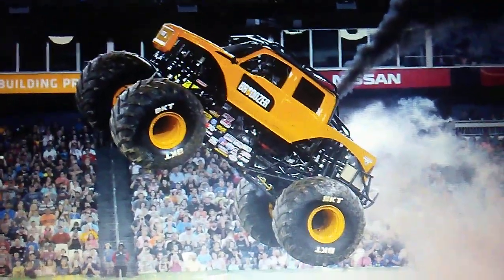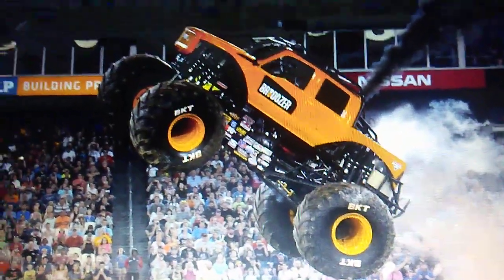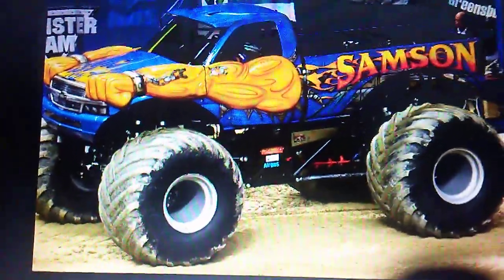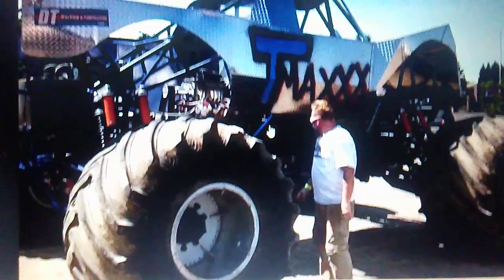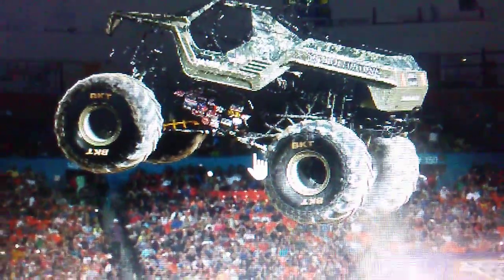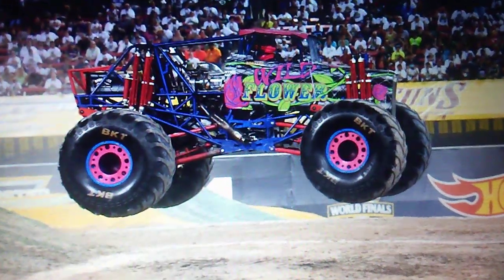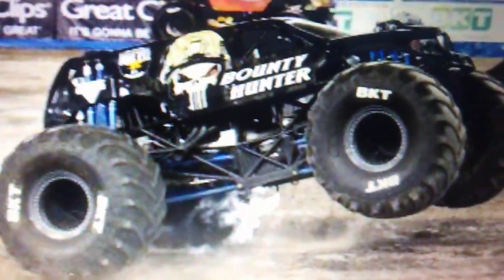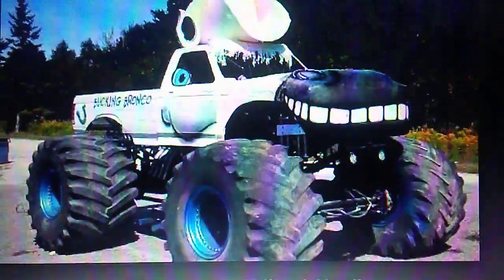Another Top 10 Ugliest Monster Trucks (By Popular Demand)